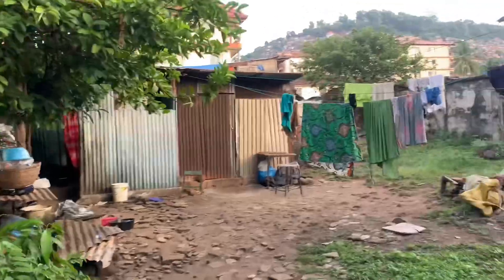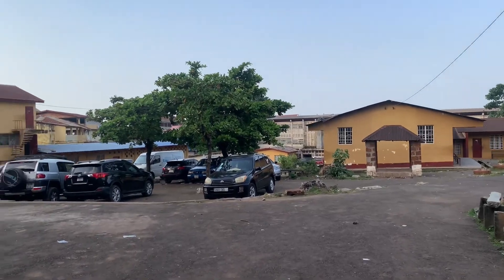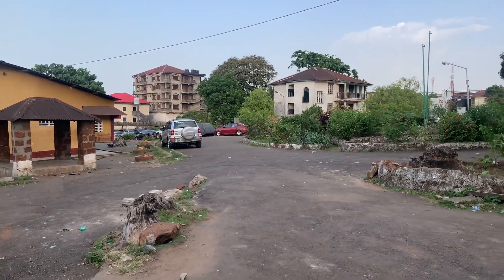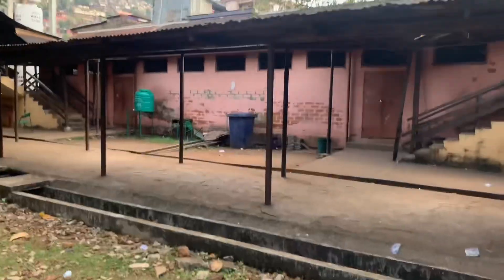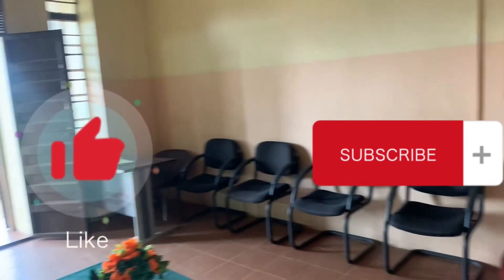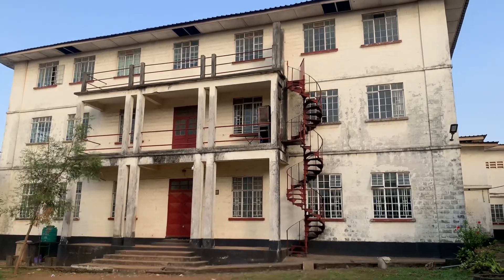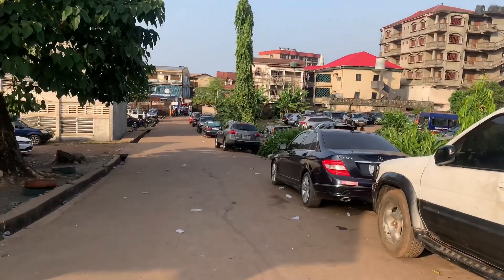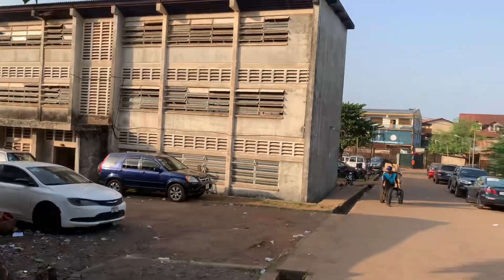The Annie Walsh Memorial School | vlogmas day 9